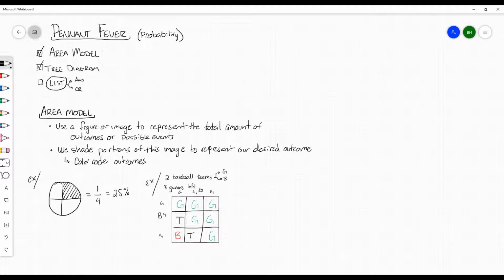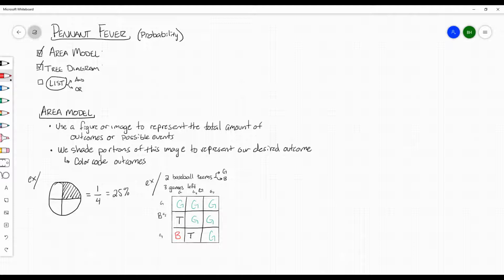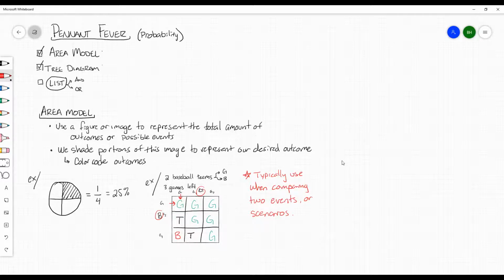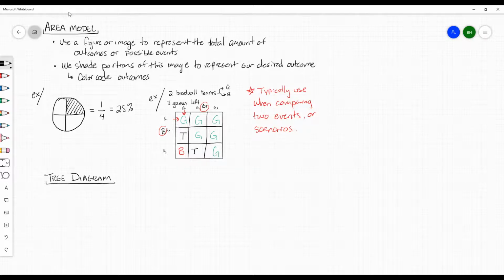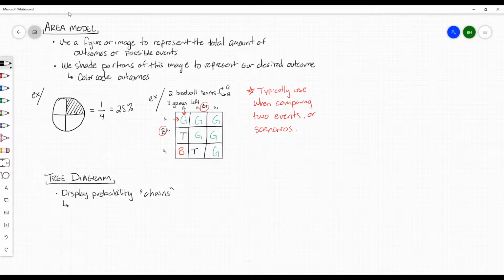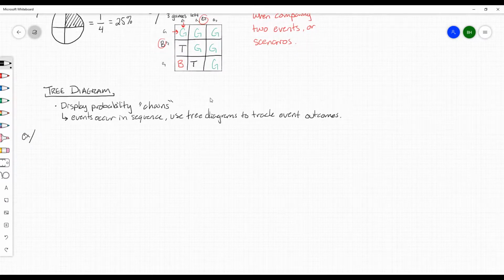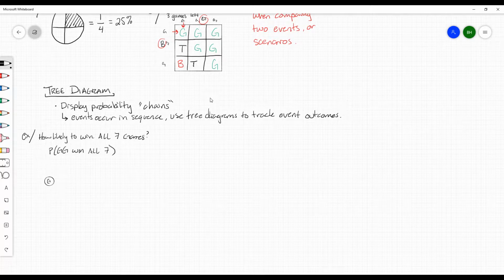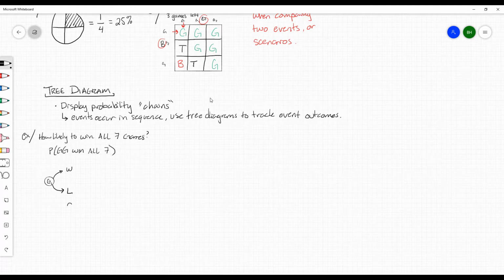Math 3 - Probability Methods (Tree Diagram 1)